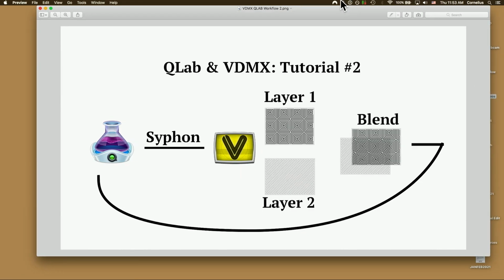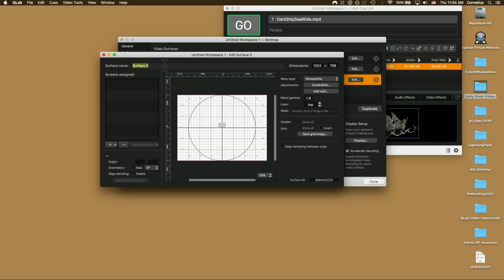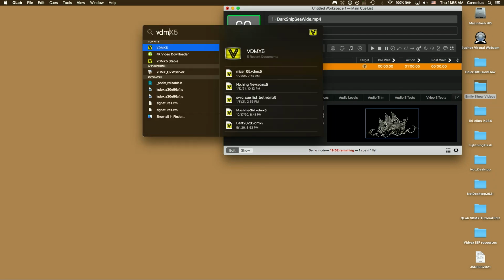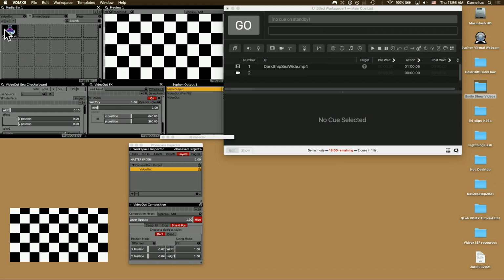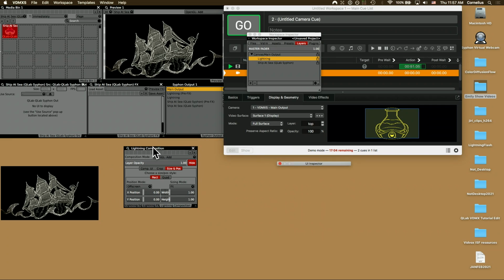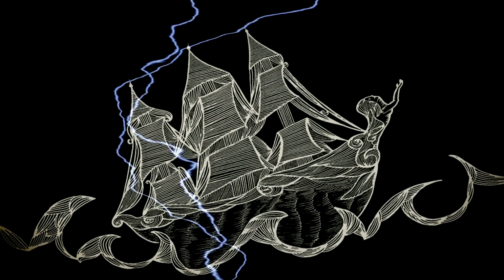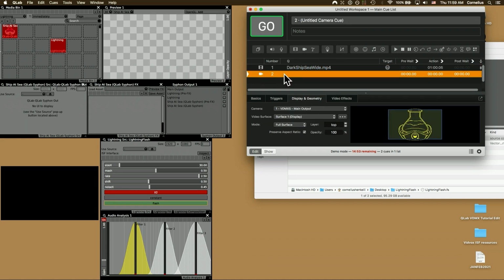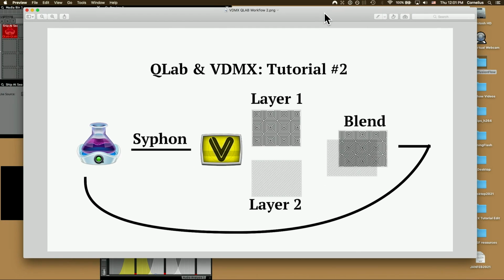How to get more out of QLab with VDMX Part 2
In this tutorial we will cover one method to blend layers for QLab projects using VDMX as an intermediary.  Currently, various blend modes for layers are not available in QLab 4. (Multiply, Screen, Add, etc.)  Using Syphon, we will send a video out of QLab, into VDMX where it can be mixed and modified -- Add a sound reactive flash, and send it back to QLab for final output.

Figure 53® and QLab® are registered trademarks of Figure 53, LLC.

Tutorial made by ProjectileObjects (ProjectileObjects.com)